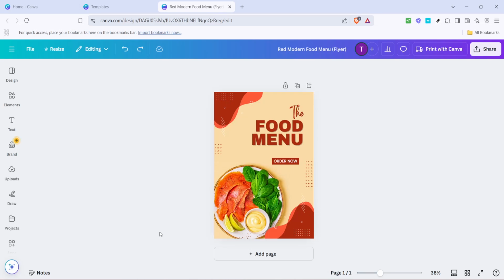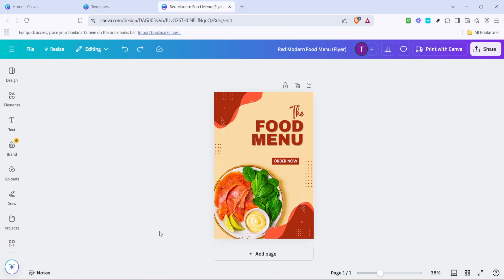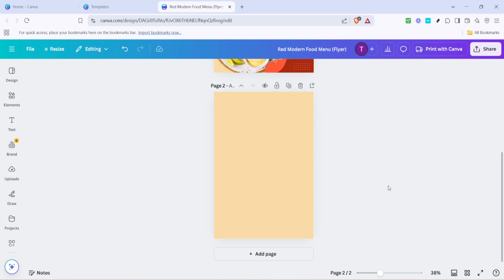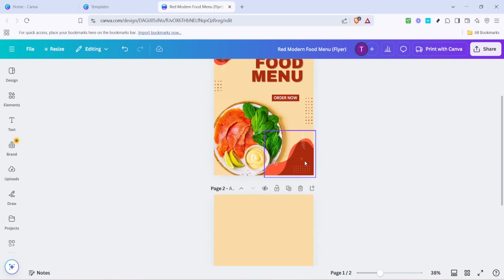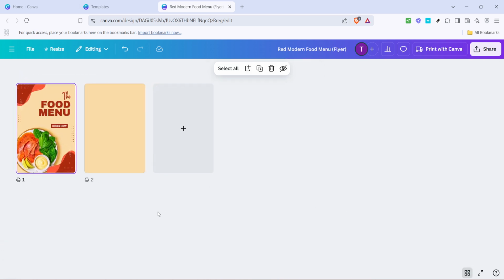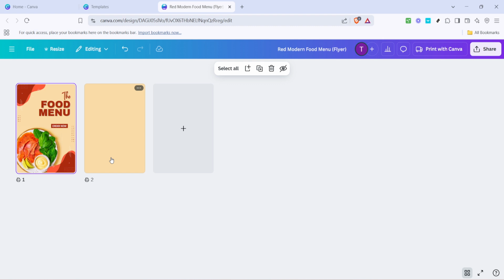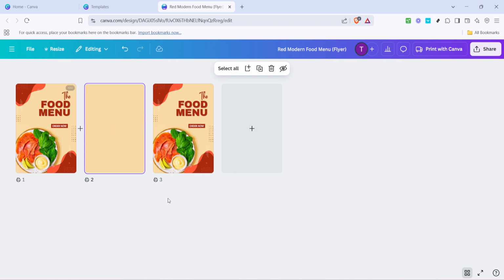How to Add a New Page or Duplicate a Page in Canva (Full 2025 Guide)